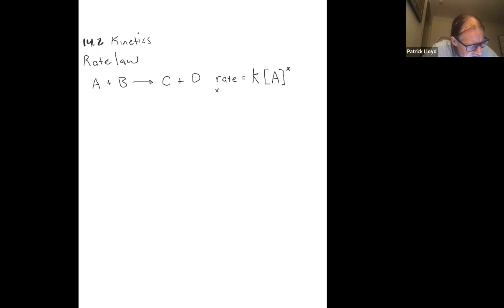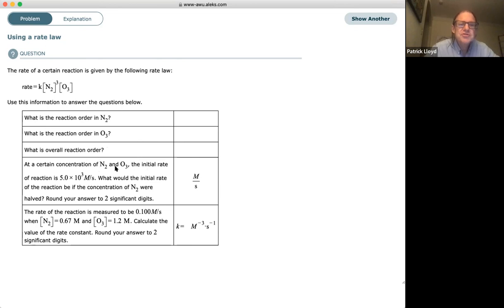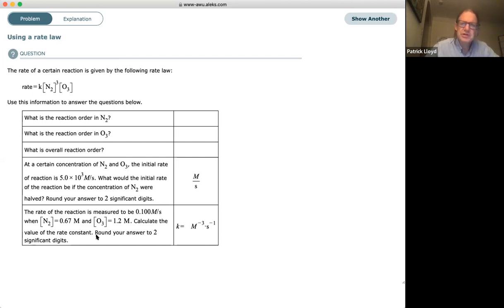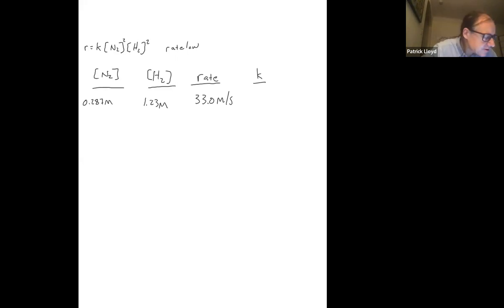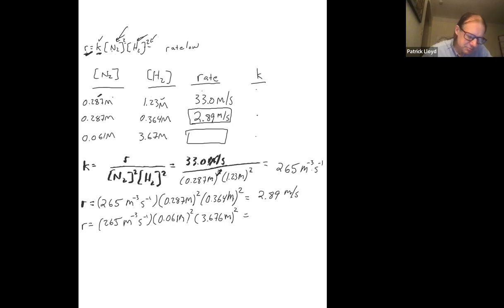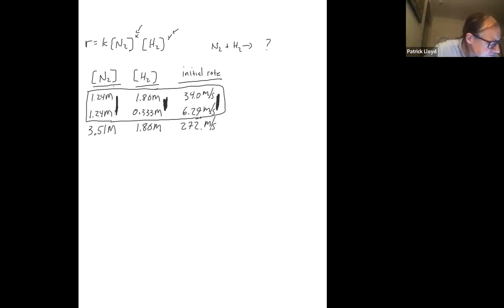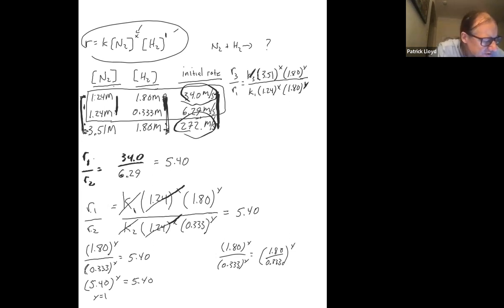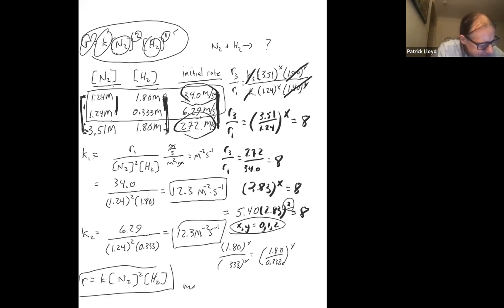SECTION 14.2 KINETICS OVERVIEW (Dependence of reaction rate on reactant concentration)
Rate laws, rate constants (k) and method of initial rates.
rate = k[A][B]